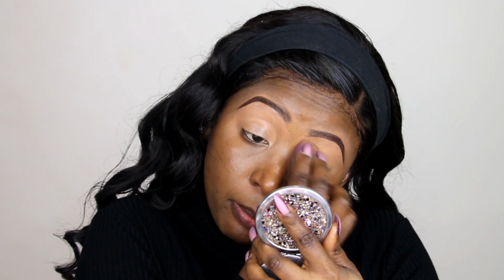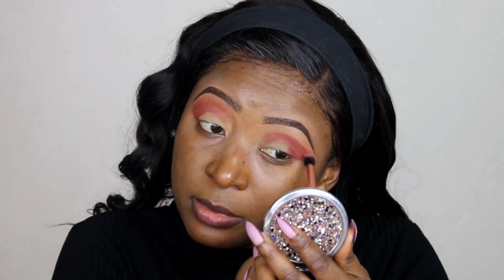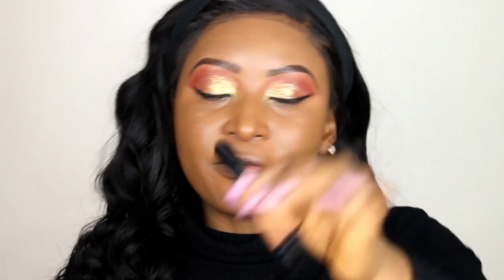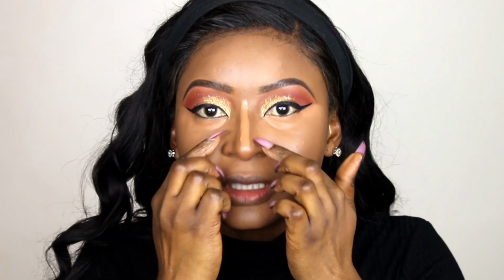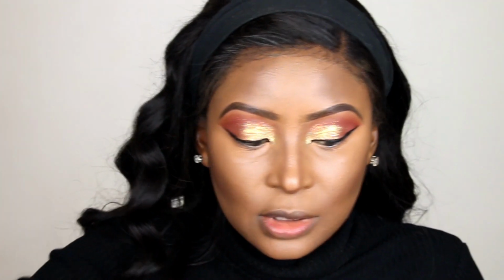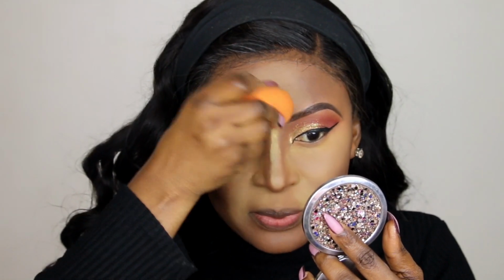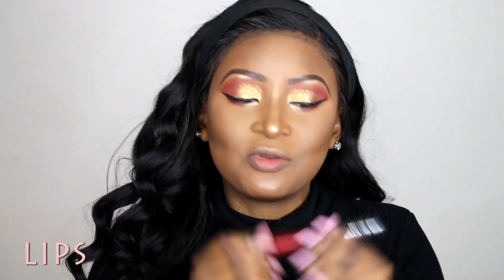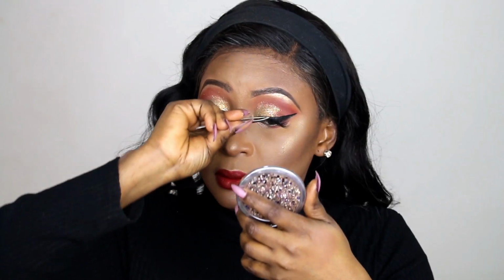SIMPLE/ EASY HOLIDAY SEASON MAKEUP TUTORIAL || BEGINNER FRIENDLY #1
As the holiday season approaches, I have decided to post more simple and easy holiday looks, beginner-friendly. I hope you guys will find it interesting.

PRODUCTS USED:

Estée Lauder Double Wear Stay-in-Place Makeup

Fenty Beauty Pro Filt'r Mattifying Primer True Matte

Rimmel London exaggerate waterproof eye definer brow pencil

LA Pro Girl Concealer - Fawn & Toffee

L’Oréal infallible Longwear shaping foundation stick as a contour - Expresso

Hello Happy powder by Benefit

Maybelline New York hyper-precise all-day matte liquid eyeliner

PS Glow highlighter palette from Primark

Lashes: Koko Cosmetics - BAMBI

Hair bonding glue

Maybelline New York big colossal - smokey black

Lipstick - Kat Von D Everlasting Liquid Lipstick 6.6ml

Morphe 3502 Second Nature Eyeshadow Palette
Morphe X Saweetie 24A Artist Pass Artistry Palette